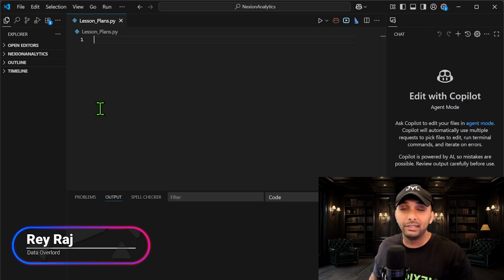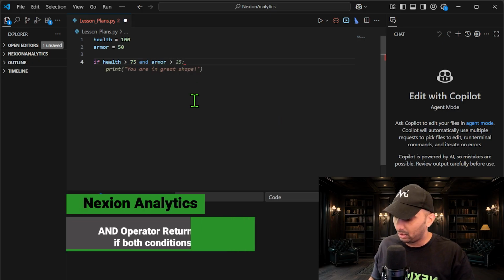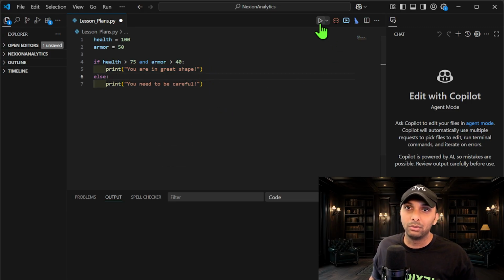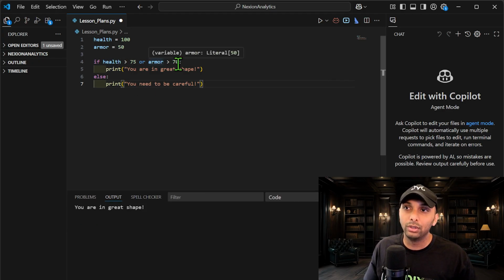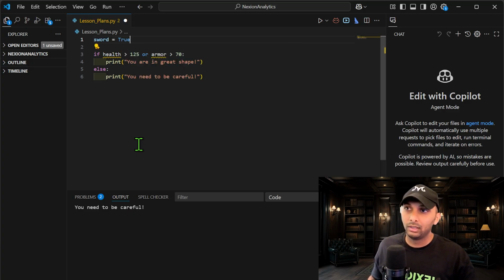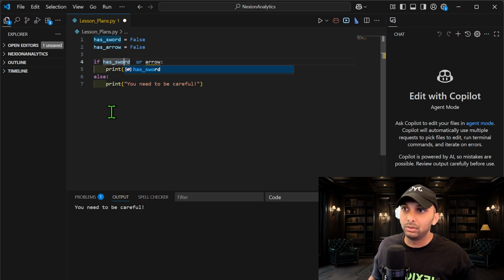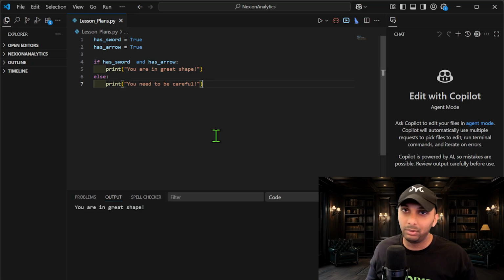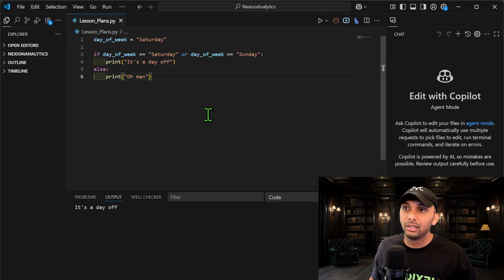Make Your Code Smarter With These Tricks!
Expand your coding skills with this Python tutorial, designed for those learning Python for the first time! This video explains how to use `if-else` conditional statements, providing a clear example for coding for beginners. Master Python for beginners by understanding these simple yet powerful tools.

🔥 What You’ll Learn:
✔️ How to combine conditions with and
✔️ How to use or for flexible decision-making
✔️ Real-world examples, like checking age and ticket access
✔️ Why multiple conditions make your programs smarter and more realistic

💡 With compound conditionals, you can handle real-life scenarios in your code — from user access to validations and beyond.